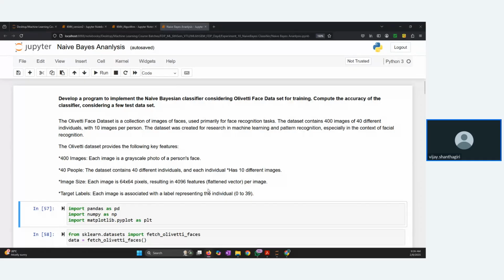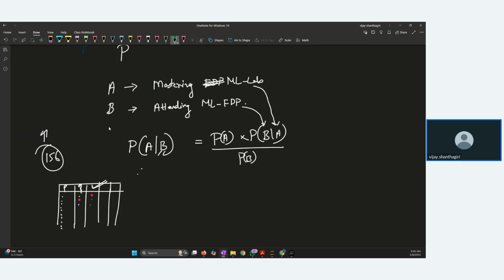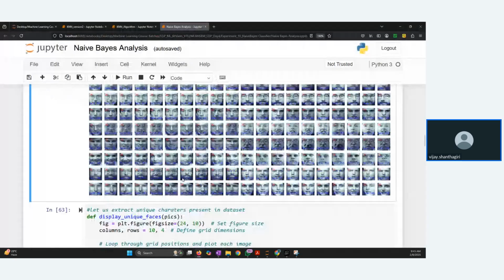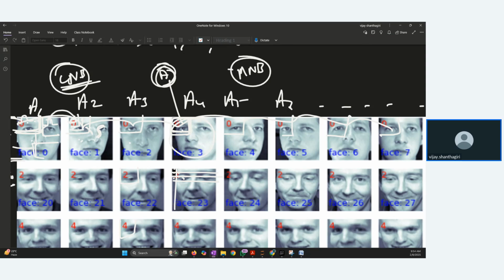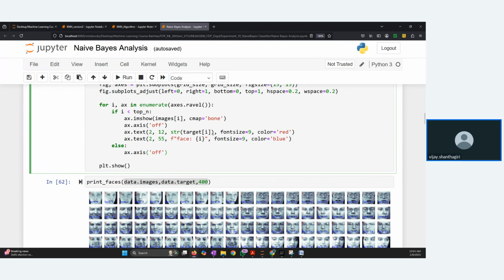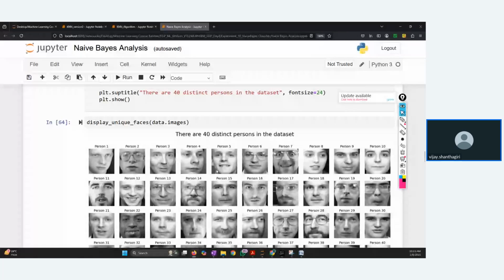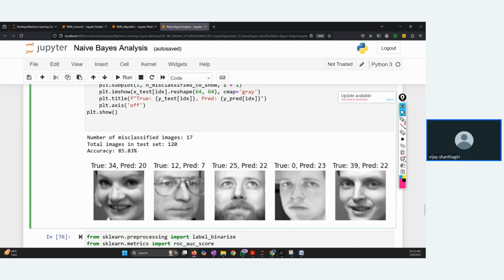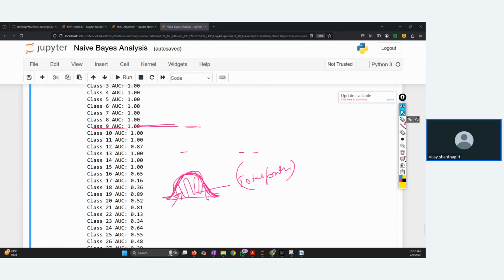Exp-9_NaiveBayesClassifier_MLFDP_6thSEM_Certisured